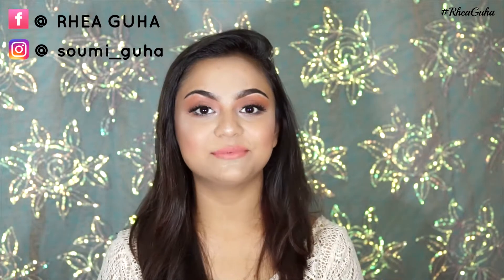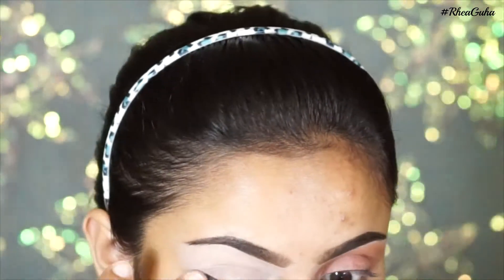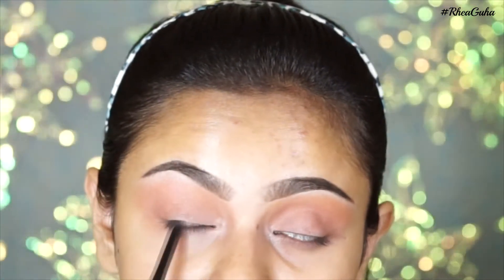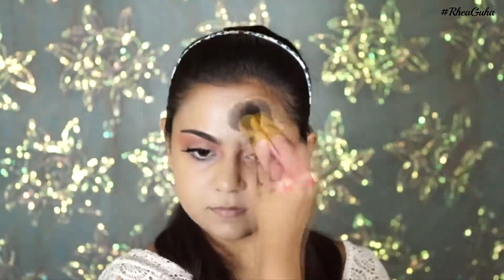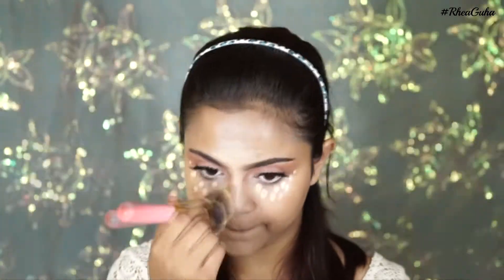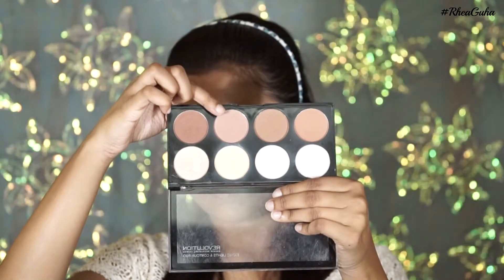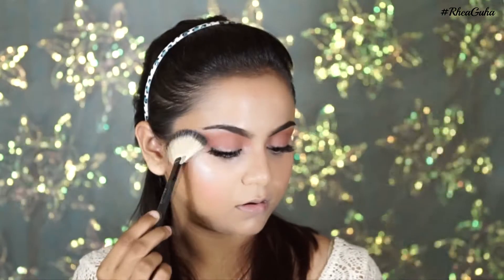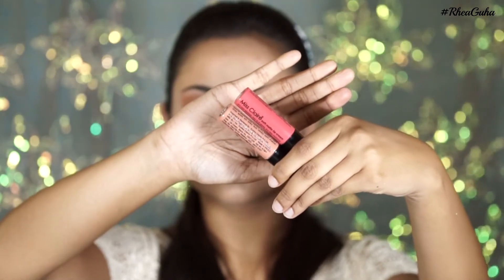KYLIE JENNER INSPIRED MAKEUP LOOK || GET THE LOOK || GIVEAWAY (description box) || RHEA GUHA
In this video I recreated Kylie Jenner's signature makeup look. She wears mostly nudes and this makeup tutorial is very simple and classy. Kylie's makeup look inspires me a lot. So I hope you all like this video.
Bye everyone... XOXO

PRODUCTS USED :
15 colours camouflage concealer pallete
Oriflame studio artist pressed powder
252 coastal scents ultimate eye shadow pallete
maybelline superblack colossal kajal
Oriflame Veryme nude eyeliner
Very me lash extend mascara
Patanjali aloevera gel
The one illuskin foundation
Makeup revolution Iconic lights and contour pallete
Makeup revolution sugar and spice pallete
Miss claire lipcream (02 & 20)